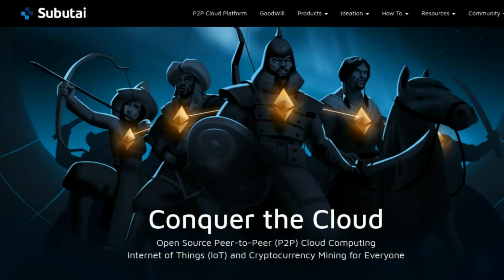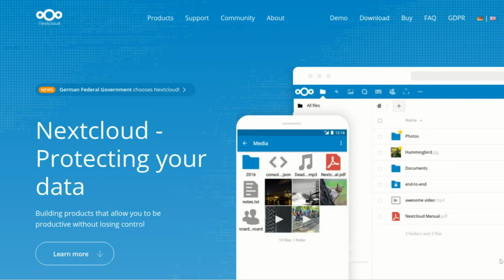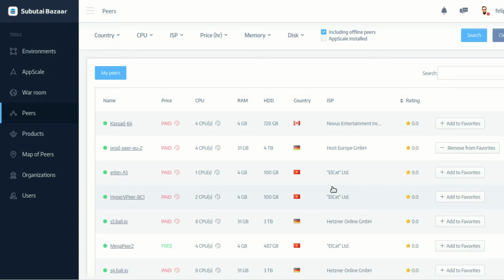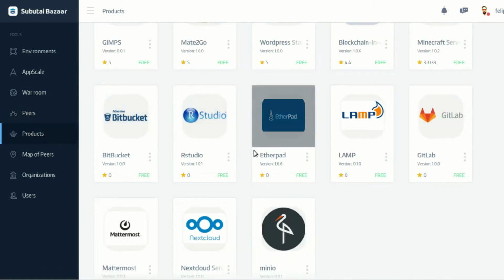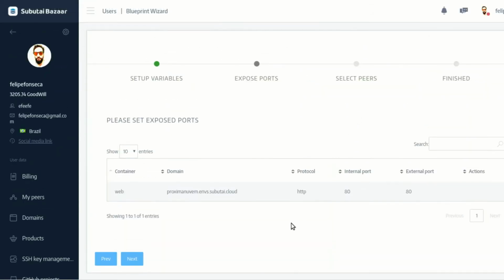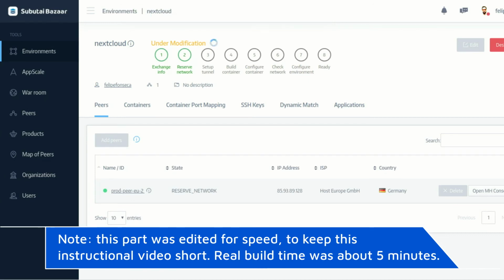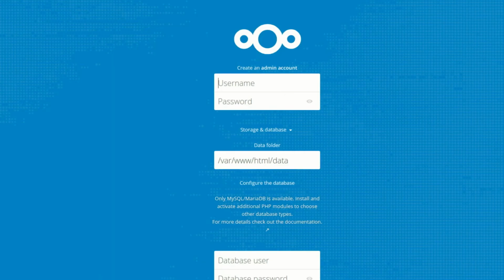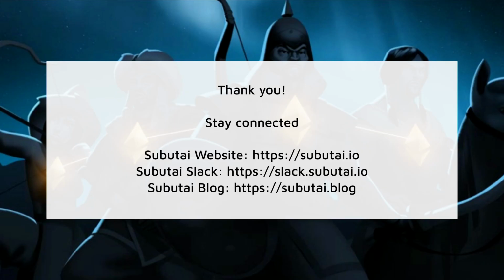Subutai™ Bazaar - Nextcloud Blueprint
Using Subutai™ blueprints to install and run Nextcloud in your own peer-to-peer cloud environment.